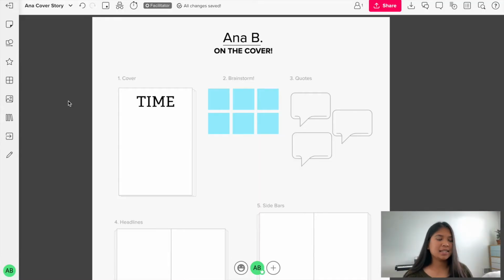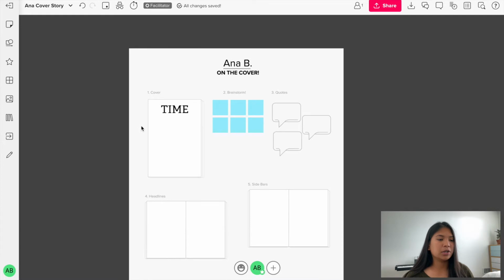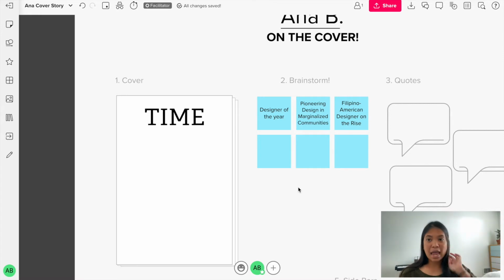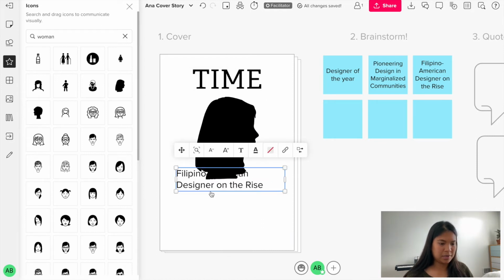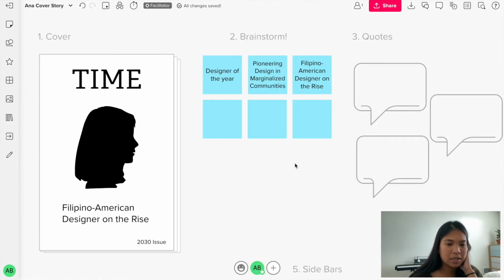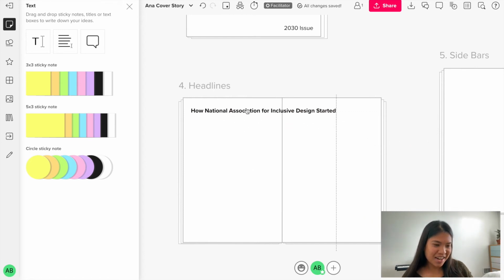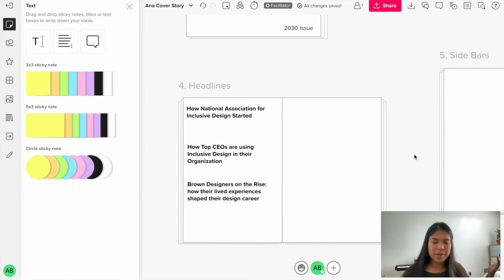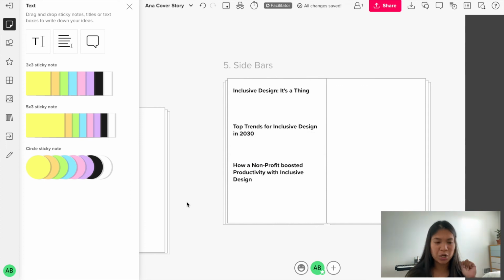Cover Story Visioning Exercise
This is a fun exercise you can do to help craft your vision, and understand and identify where you (and/or your team) want to get to (also applicable to your personal life vision that I'm doing in this video).